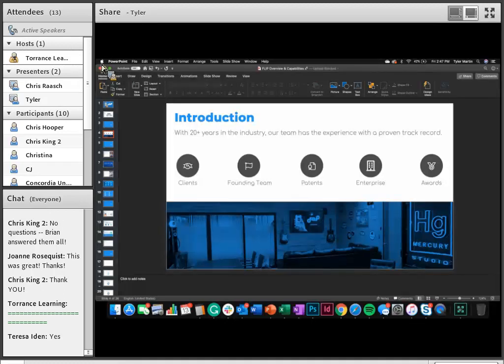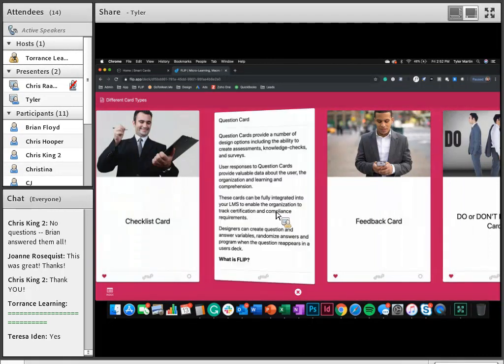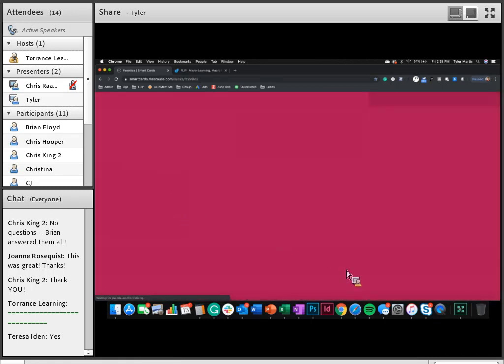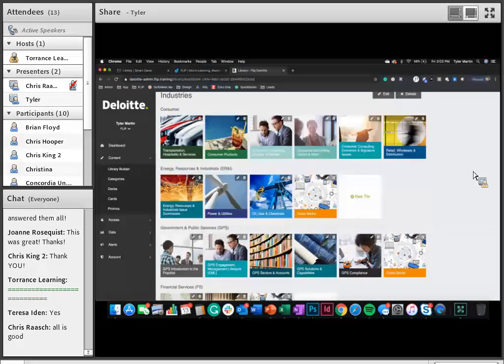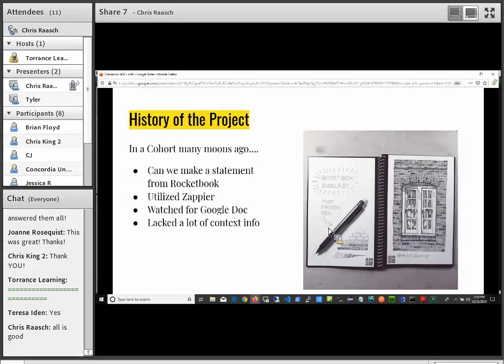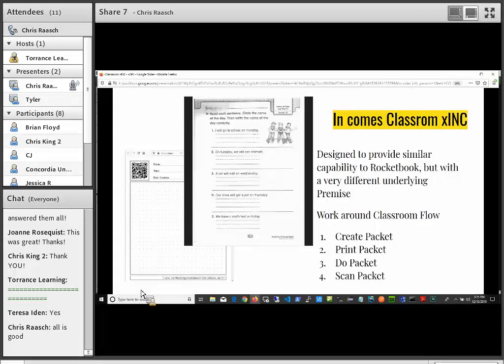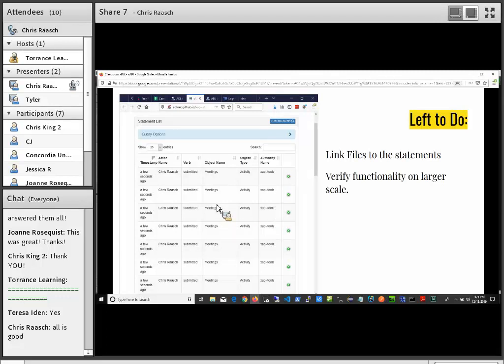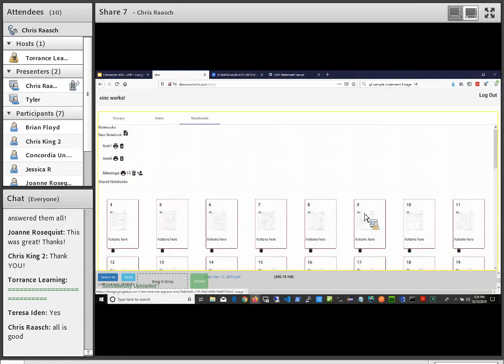xAPI Product Demo: FLIP + ClassroomxINC powered by xINC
FLIP.app: FLIP is a modern spin on a proven learning tool—the flashcard, re-imagined it for today’s mobile workforce, delivering just-in-time and on-demand content to the people who need it most—anytime, anywhere. FLIP has proven to be an effective tool for; Sales Enablement, Compliance Training and Certification, Performance Support, On-Boarding and a number of other use cases.

ClassroomxINC powered by xINC: xINC is a platform that was inspired by a previous project in the MakerSpace by adapting a existing physical notebook to support xAPI. xINC takes that basic idea and creates a whole new level of document tracking and classroom support and organization/tracking, enabling classrooms to utilize xAPI tracking on standard worksheets. Or creating a shared notebook experience where classmates can "pool" their notes together and help instructors identify levels of participation in the class. This session will introduce the xINC platform that was developed, where it currently stands and how it will develop into the future.